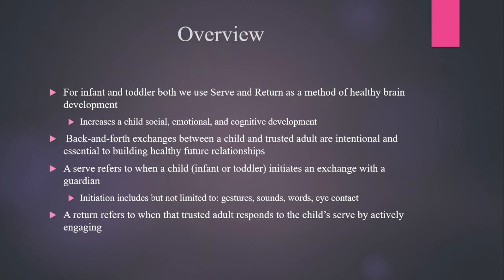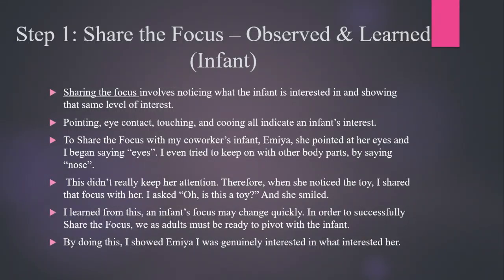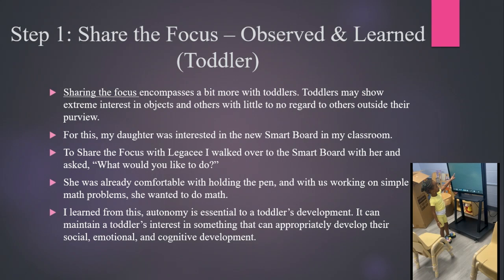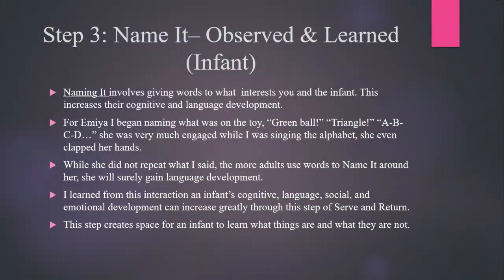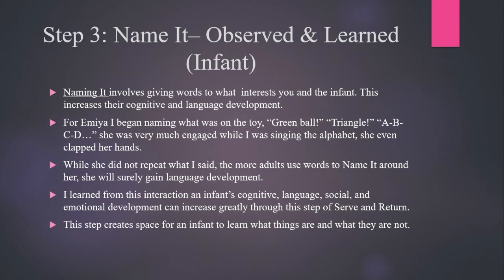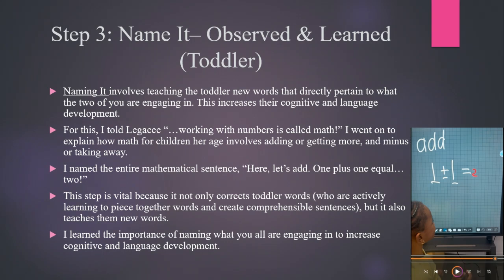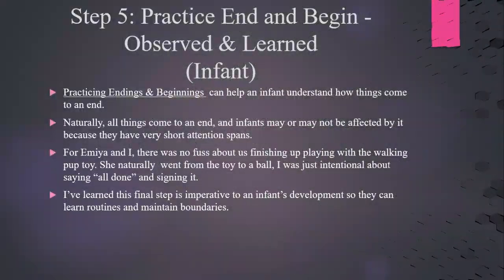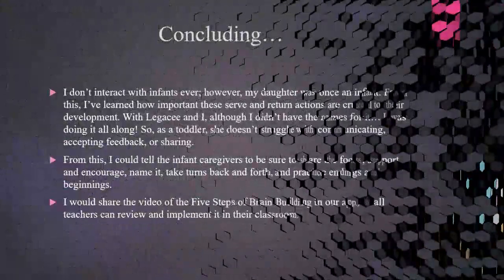PowerPoint_Presentation_DeAuria_Moultrie